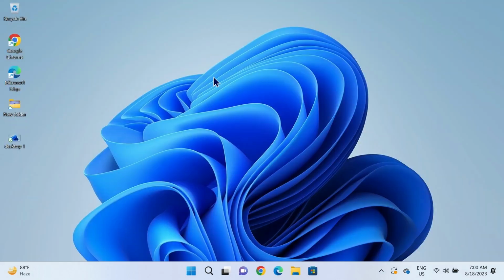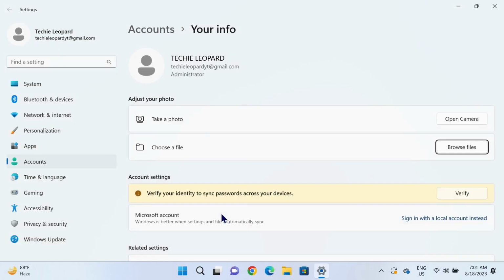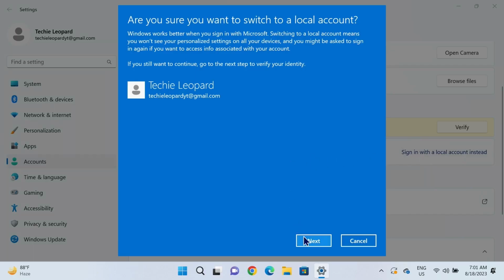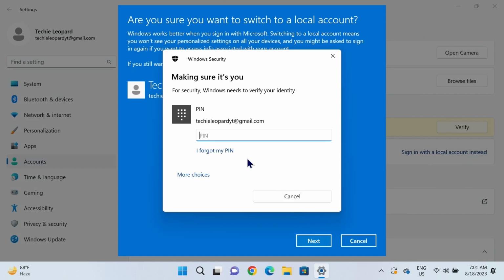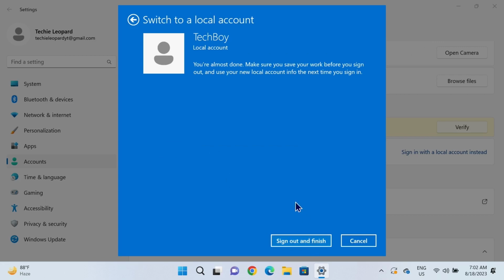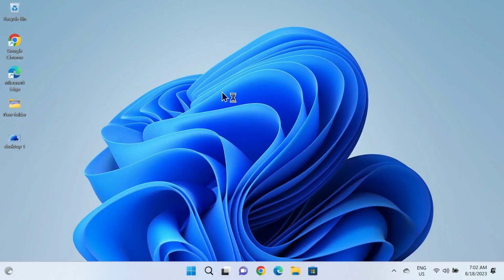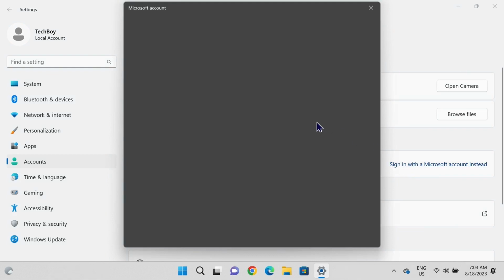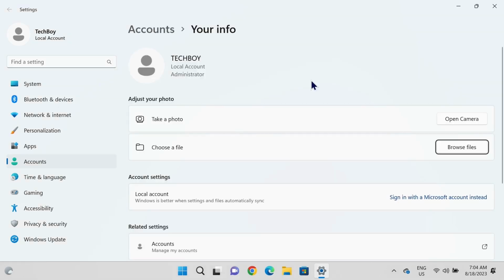How to Remove Microsoft Account in Windows 11 - Easy Guide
A quick tutorial on, how to remove or delete a Microsoft account from your Windows 11 computer. Remove Microsoft account sign-in from Windows 11 laptop or pc.